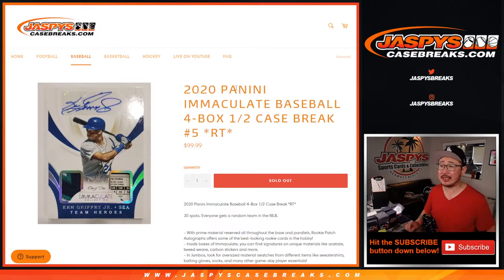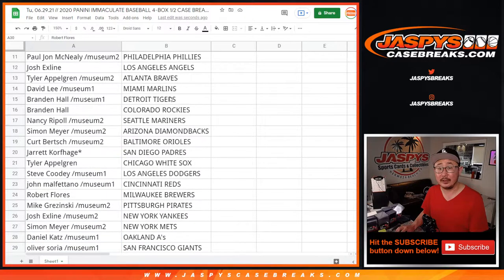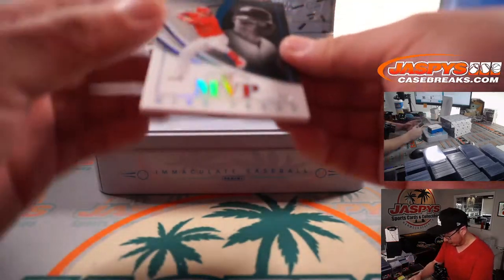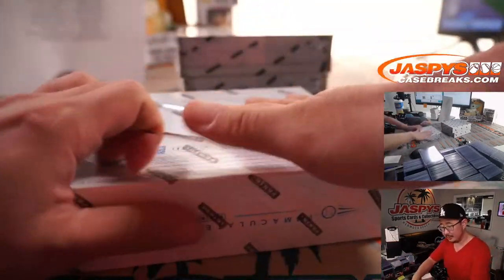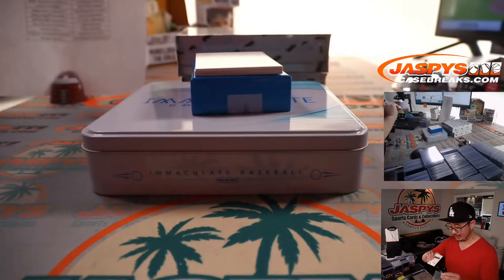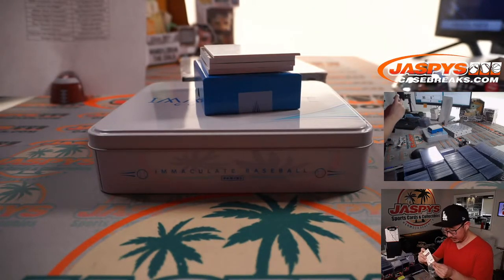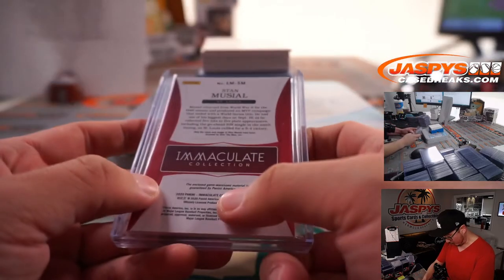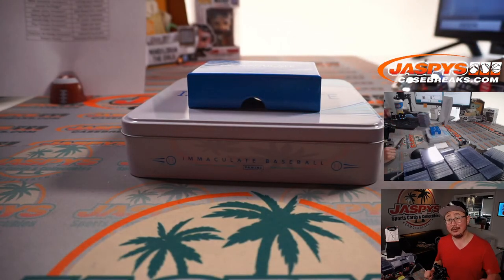Tu, 06.29.21 // 2020 PANINI IMMACULATE BASEBALL 4-BOX 1/2 CASE BREAK #5 *RT*